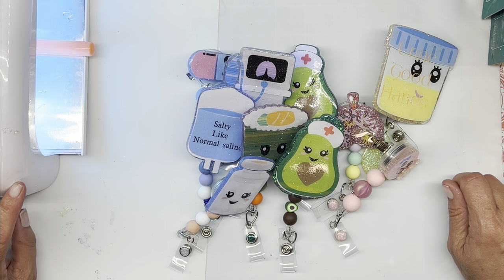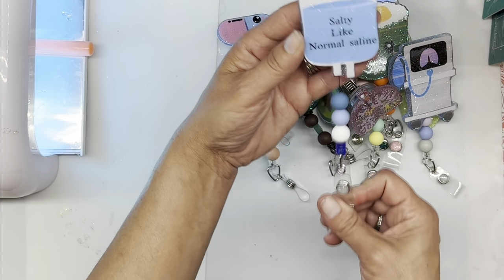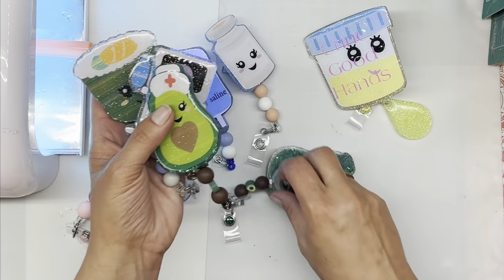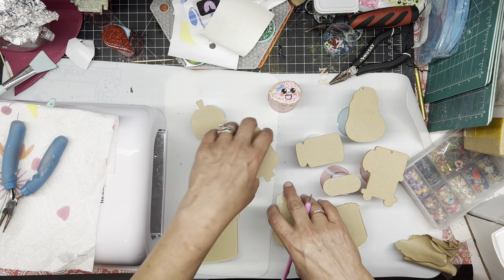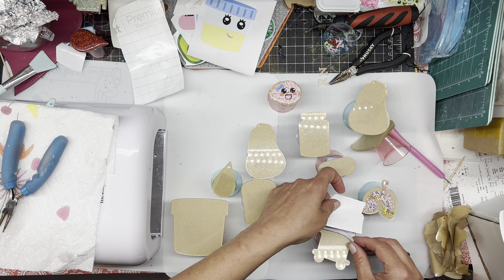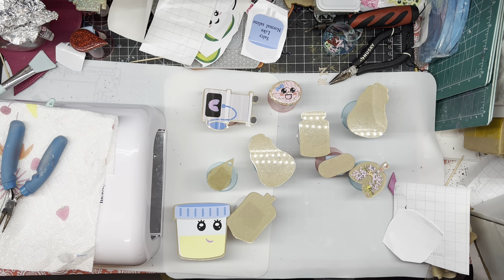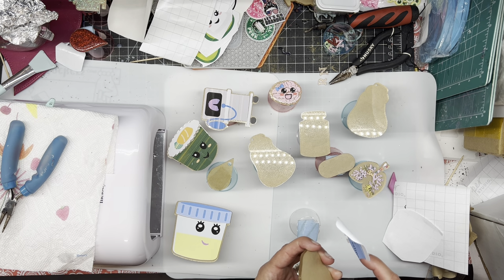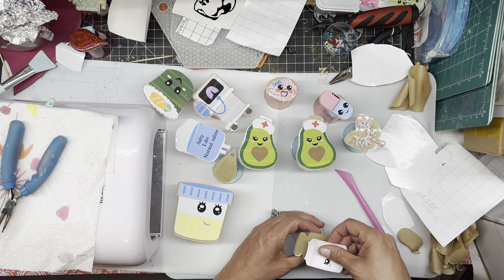Creating custom badge reels using acrylic blanks and UV resin.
Using acrylic blanks from third-degree laser and moxie vinyl as the base for the super cute badge reels. I use printable vinyl and Cricut print then cut for the decals, used resin rockers UV resin to put glitter on the backs and seal the front, then added silicone beads and glitter and UV resin into the Ihor of the snap to create a Juul affect These healthcare badge reels came out super cute I hope you like them.￼